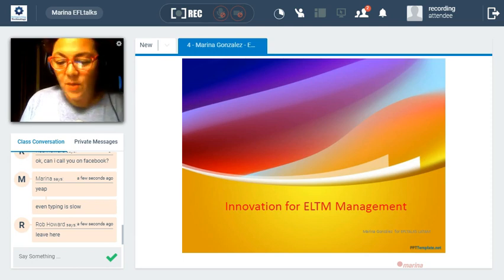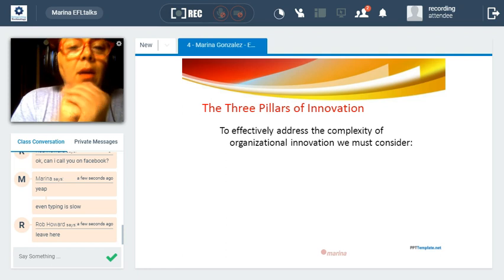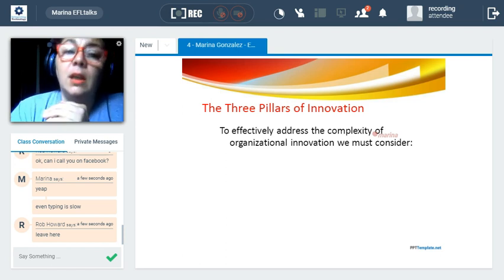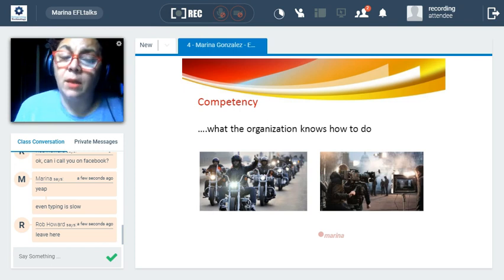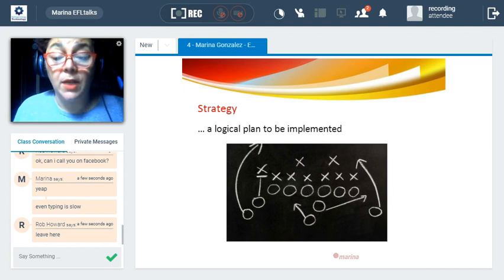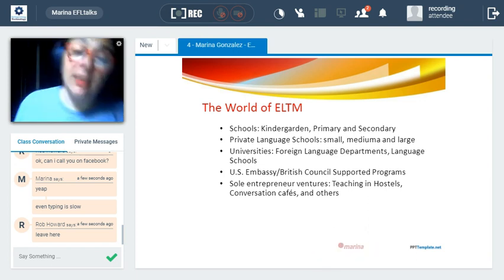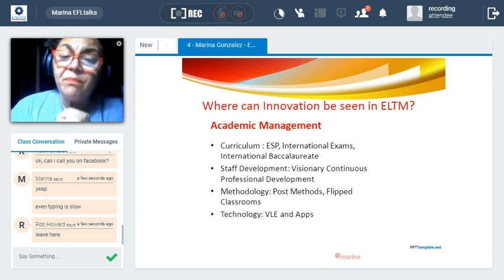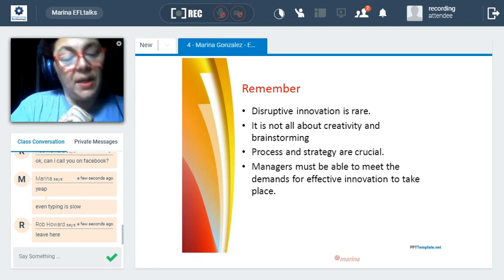Marina Gonzalez Innovation in ELTM Management EFLtalks LATAM